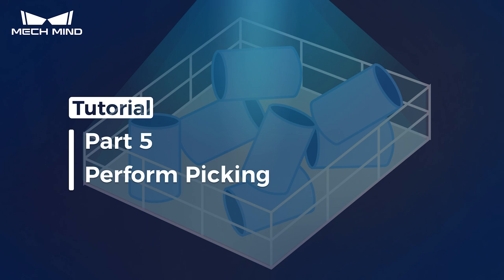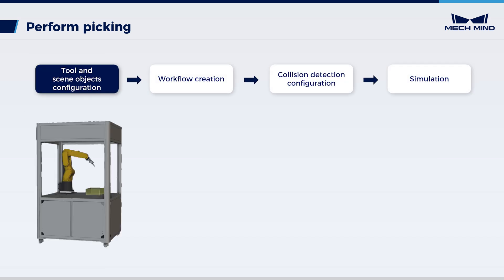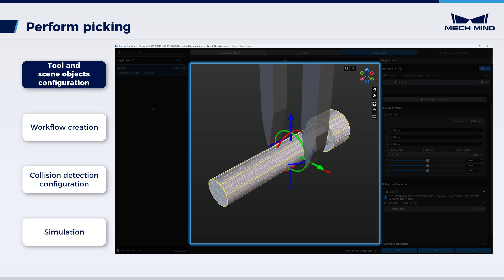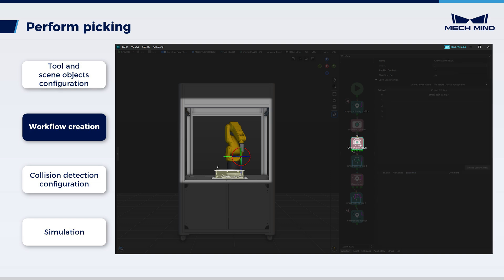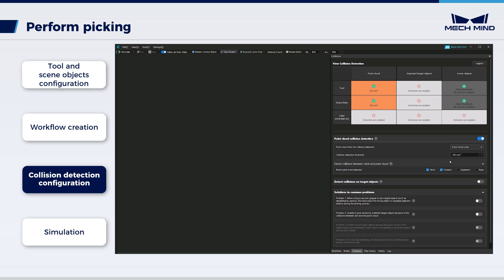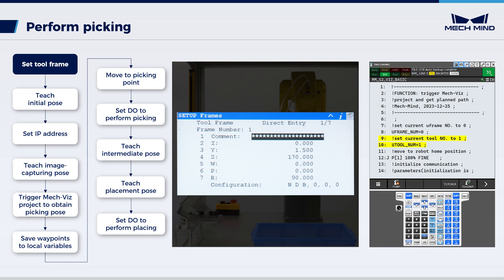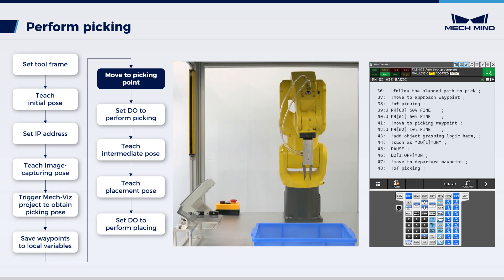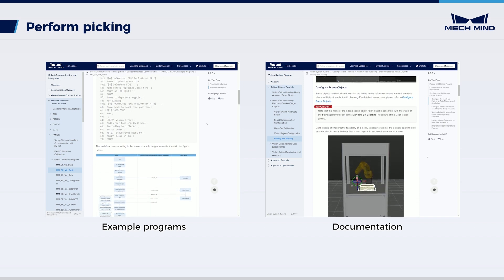Random Bin Picking 05：Perform Picking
This tutorial series introduces the scenario "Loading Randomly Stacked Target Objects", and guides you through the operational steps to enable the vision-guided robot to pick randomly stacked bolts from a bin.

In this video, you will be guided through editing a Mech-Viz project to plan a collision-free path for the robot to pick and place target objects.

Applicable software version: Mech-Viz 2.0.0 and later

00:00 Introduction to the picking case
01:26 Configure the Mech-Viz project
05:38 Configure the robot program
08:12 Test the robot's picking performance